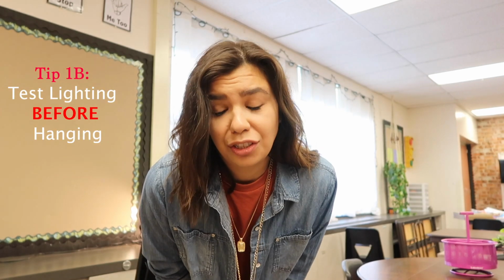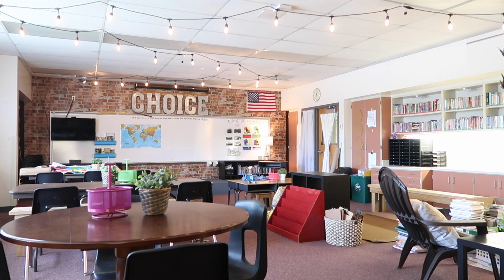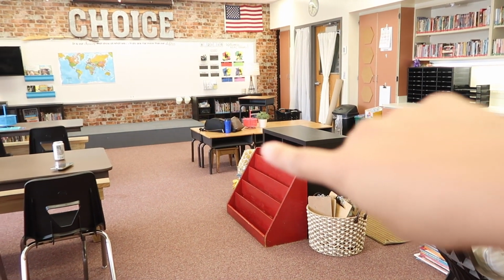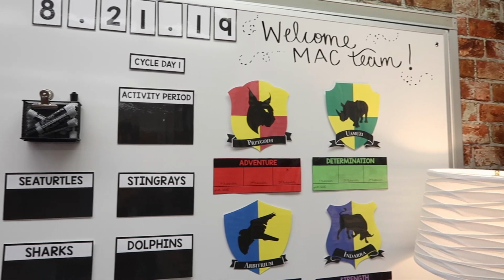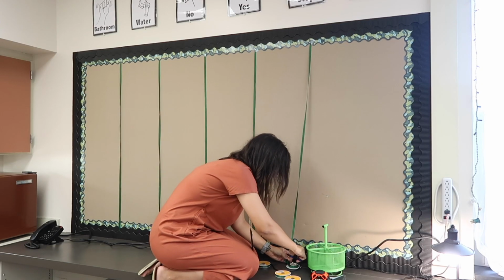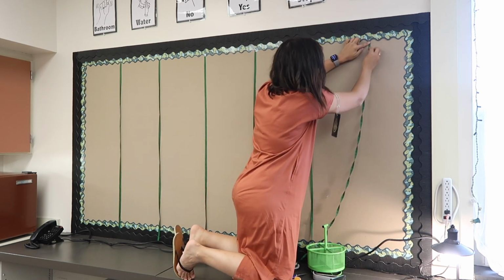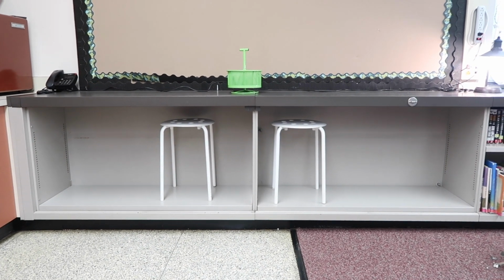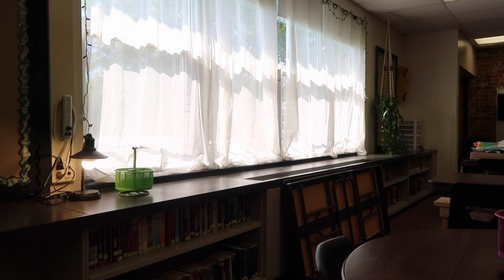Classroom Setup | Lights, Walls, Counters | The Lettered Classroom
The Lettered Classroom
Red Lion, PA 17356